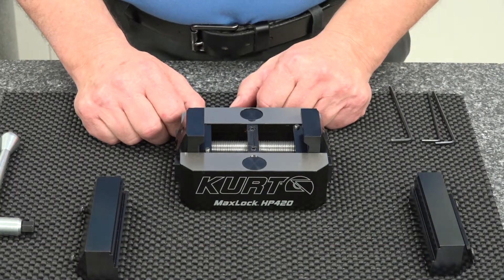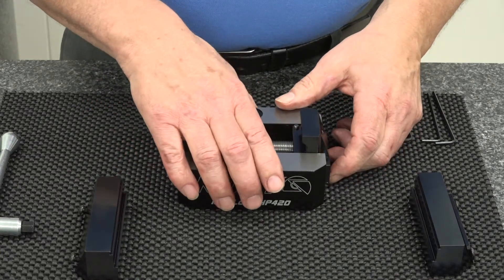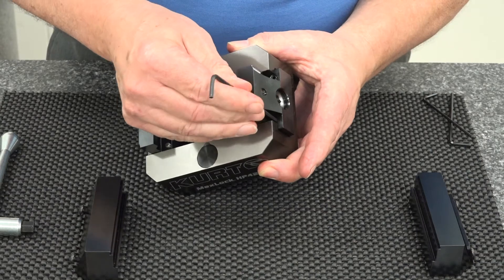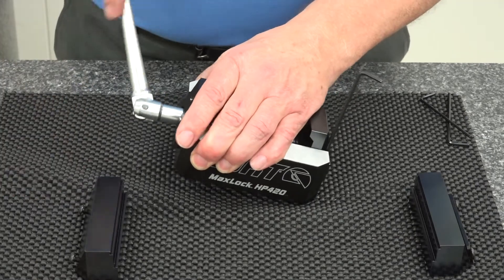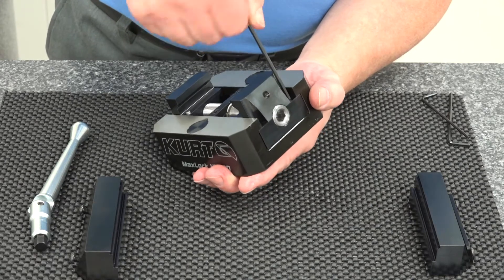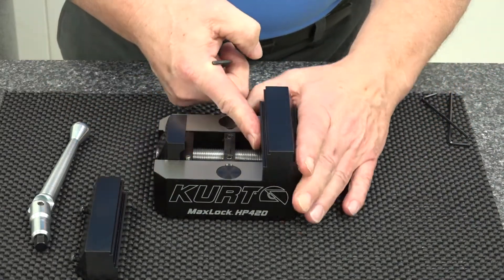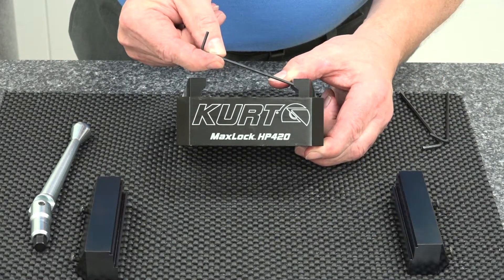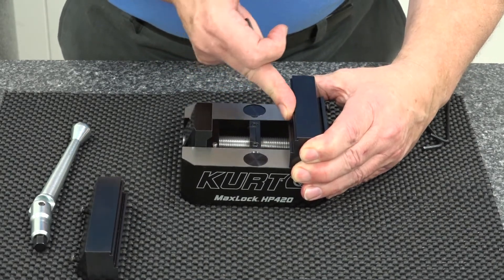Anti-Lift Feature on Kurt Workholding HP420 5-Axis Vise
View Kurt Workholding’s video guide to learn how to utilize the anti-lift feature on our HP420 5-axis vise. to learn more.